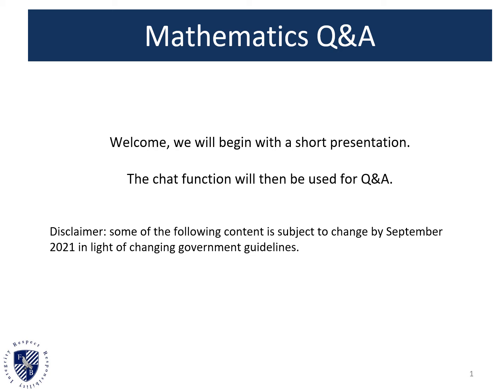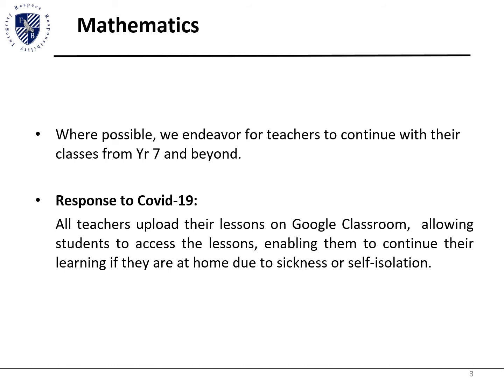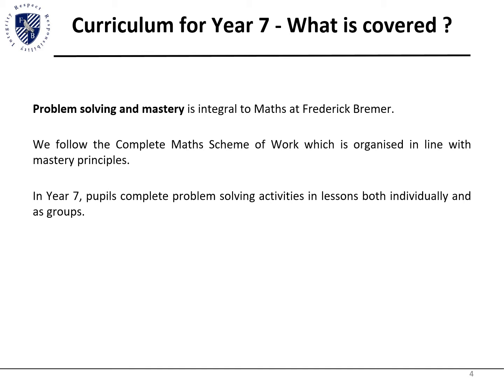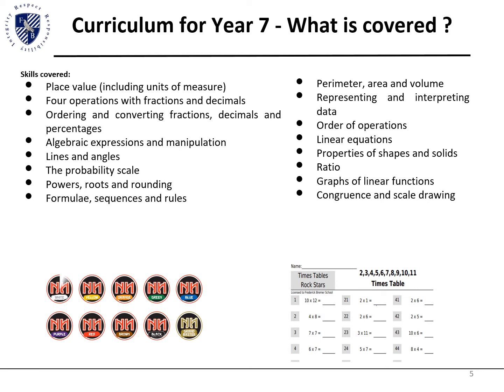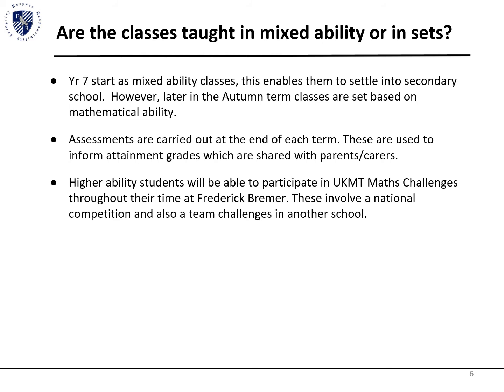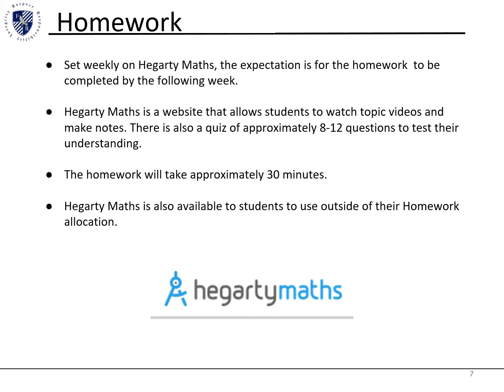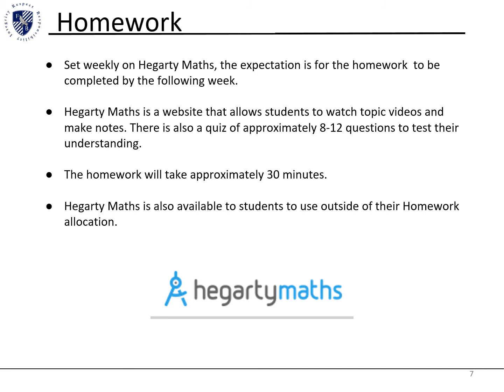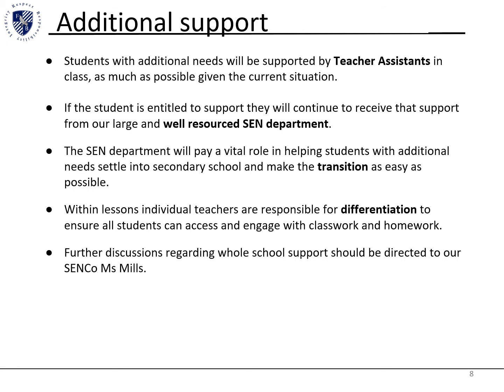KS3 Maths Curriculum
Mrs Philips , our Second in Maths, explains what is included in the curriculum and much more.